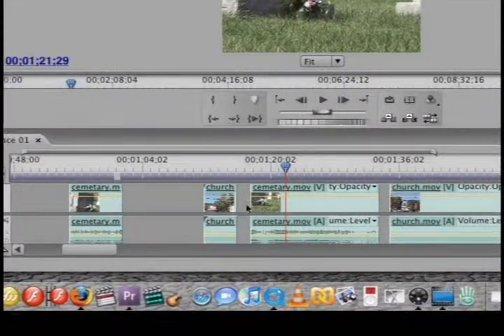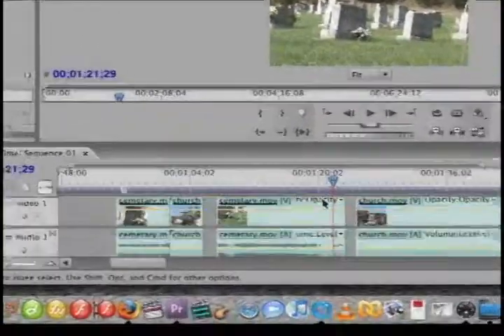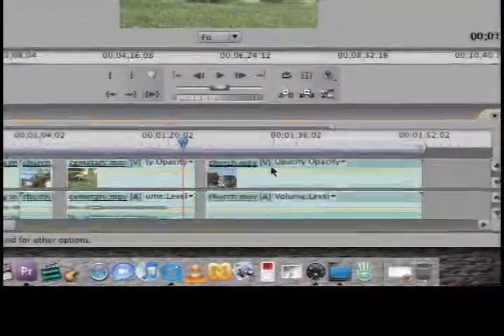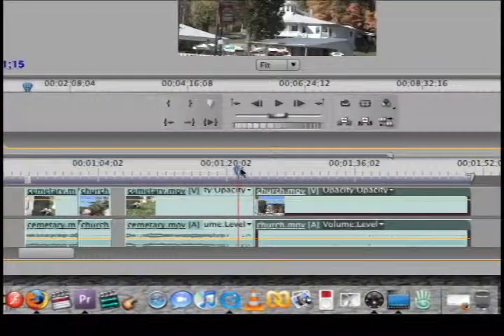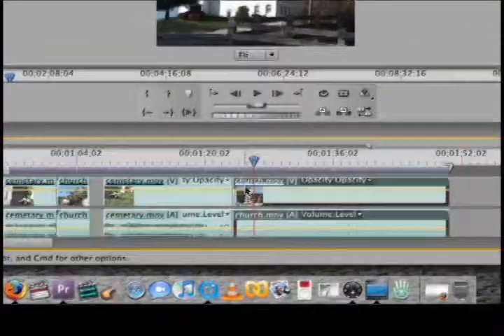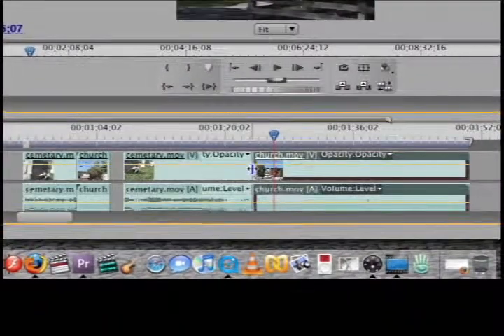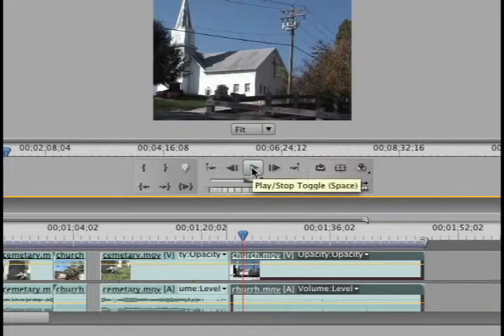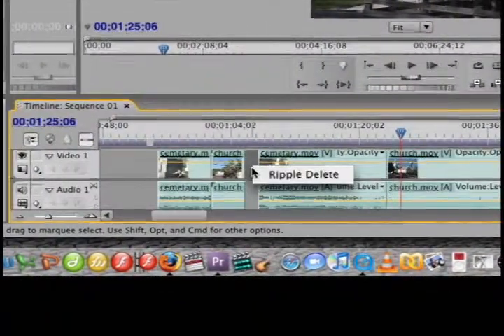Ripple Edit and Delete with Premiere Pro CS3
How to ripple edit and delete with Premiere Pro CS3